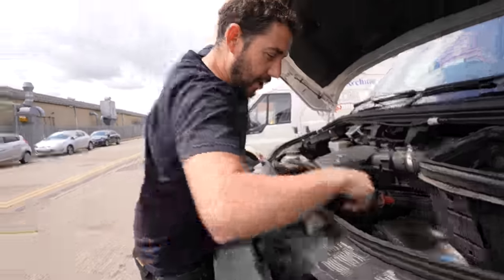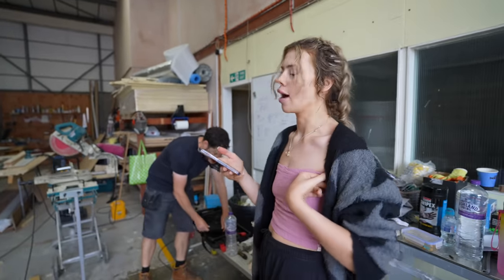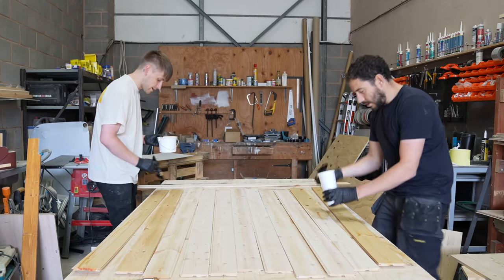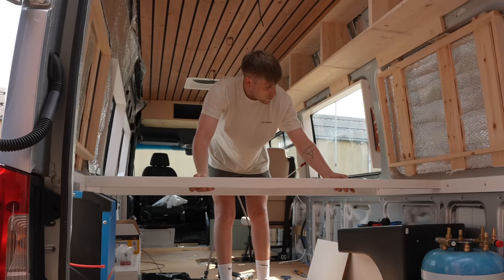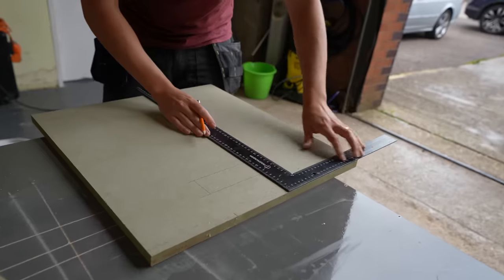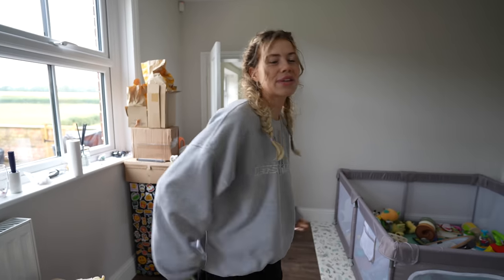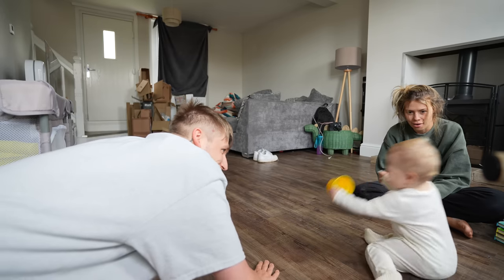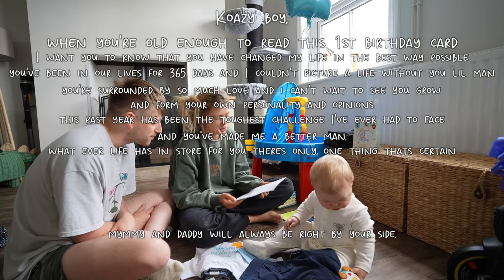Koazy's 1st Birthday Surprise!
How is our lil boy already 1!! This year has FLOWN! This video is a bit of an emotional rollercoaster, once you're past the van parts anyway... haha. Thank you for all of the birthday messages, maybe one day he can read your amazing support and look back on the memories we've captured for him.

Happy Birthday Koazy

0:00 Back at it!
4:58 I'm on my own
8:48 Party prep begins
9:45 Koazy's birthday